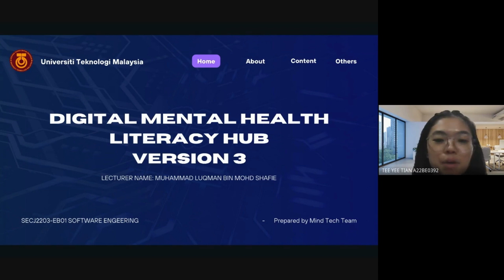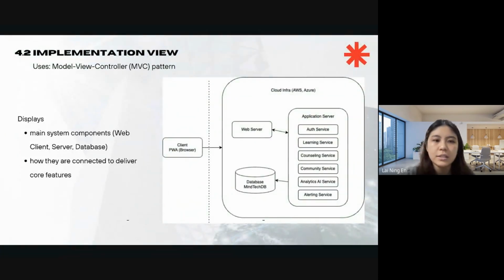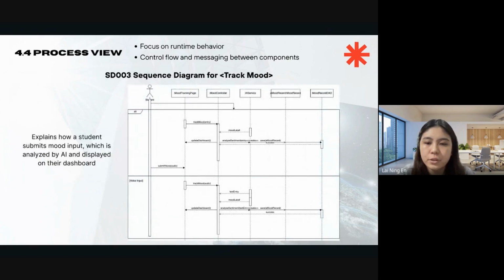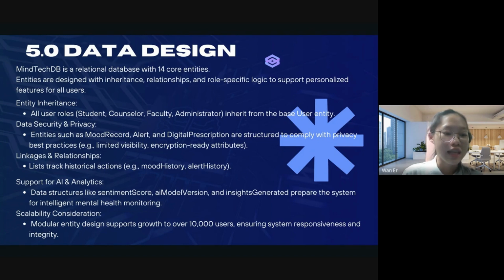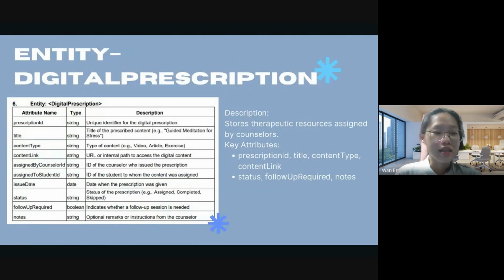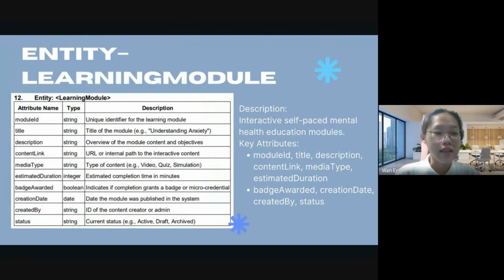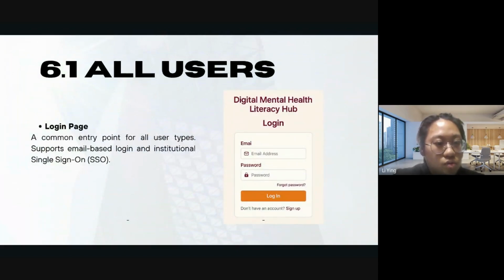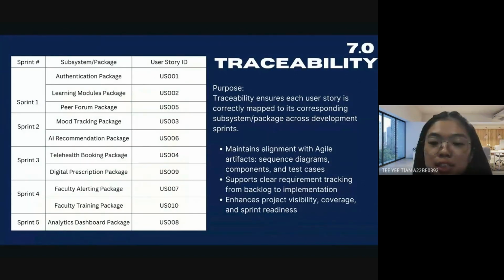PRESENTATION ASSIGNMENT 3-MINDTECH